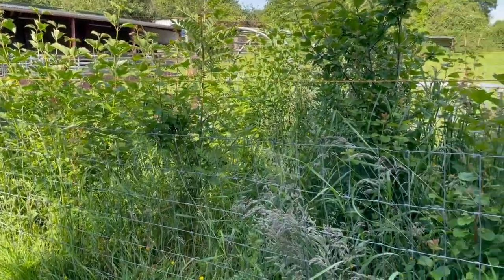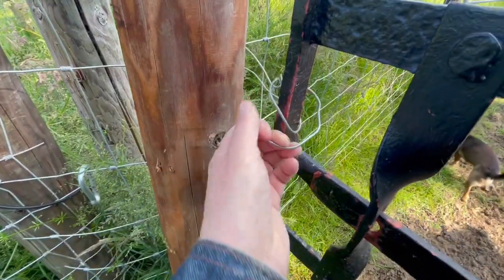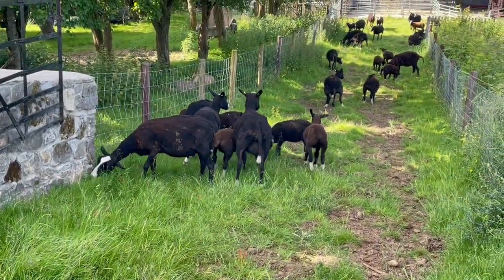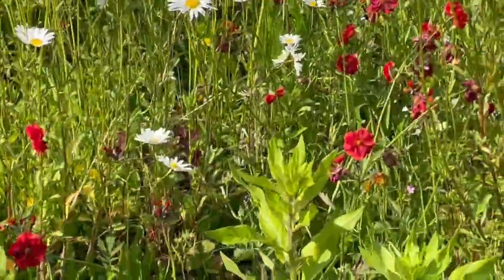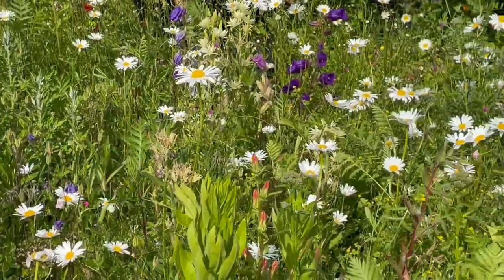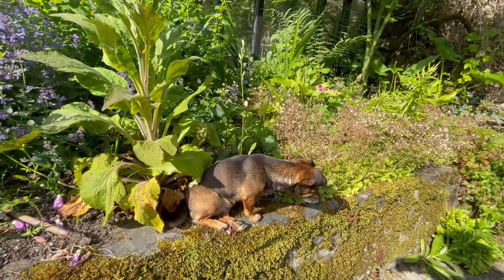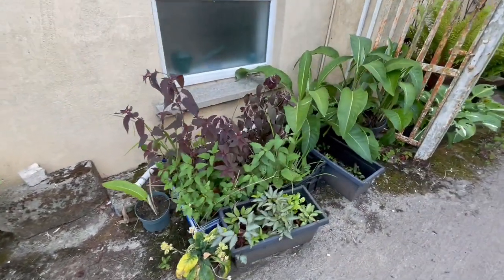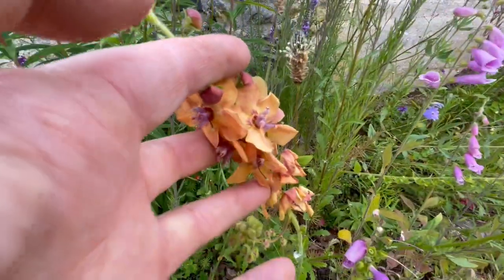Open gates so shorn ewes have shelter for tonight’s cold wet storm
Also looking at my wild daisy garden filling up with flowers, particularly daisies. It’s going to be fun watching this garden mature over time as perennials thicken up over time.